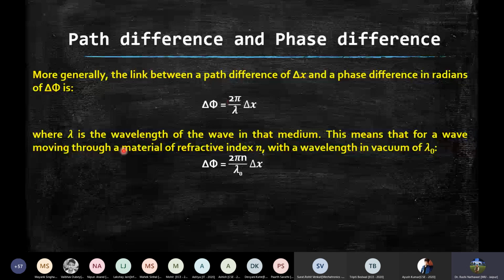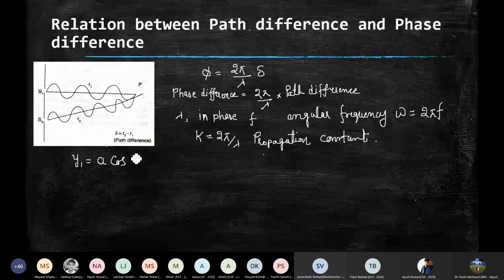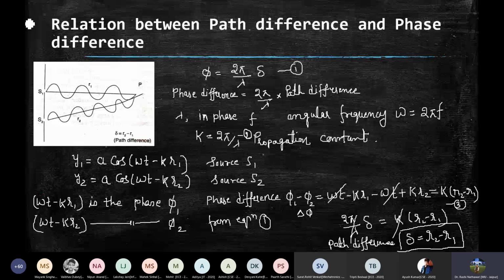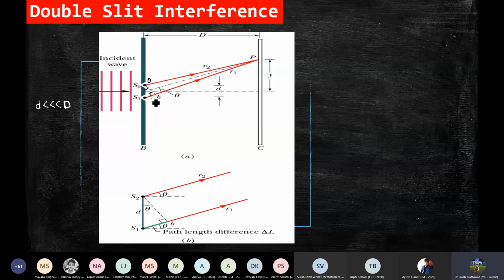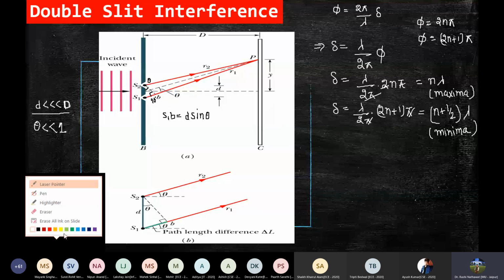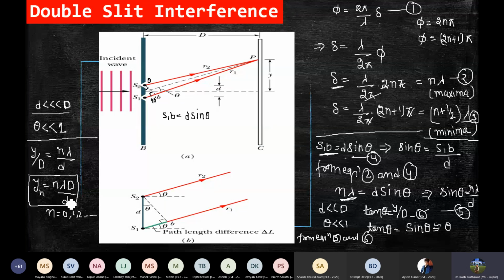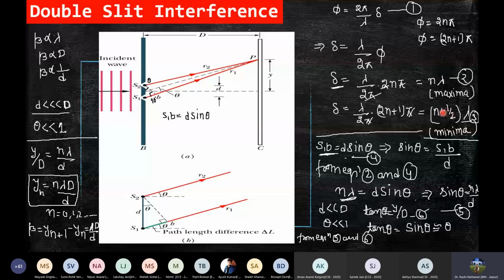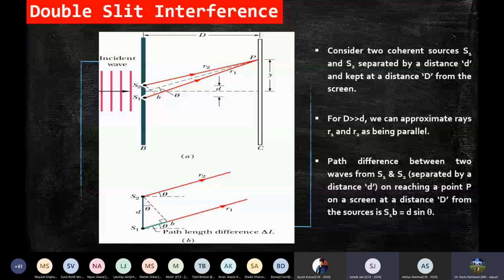physics lec 4